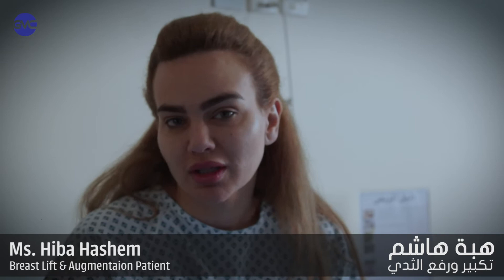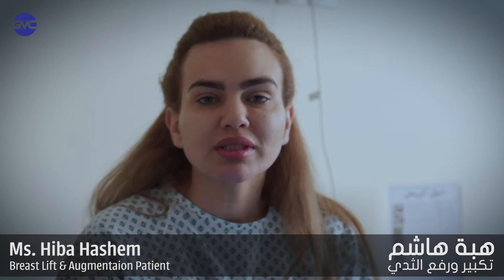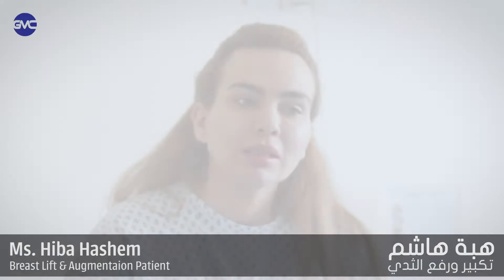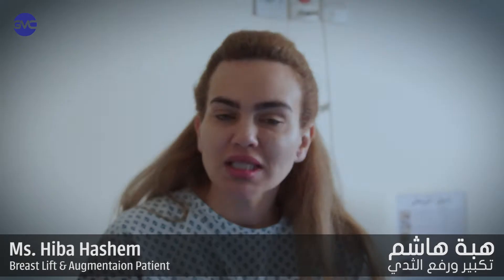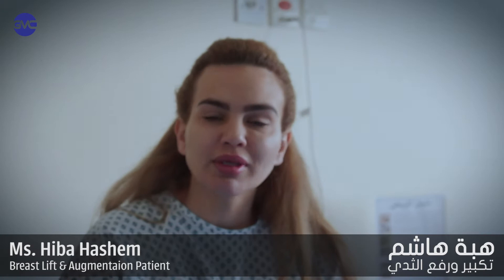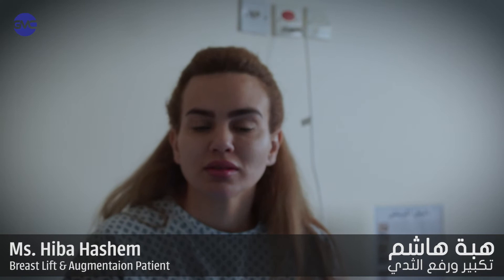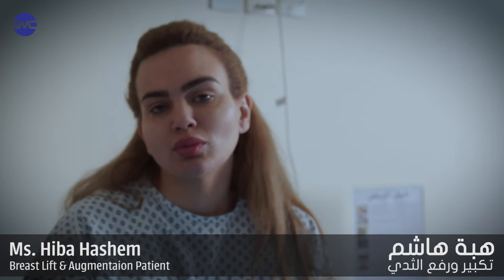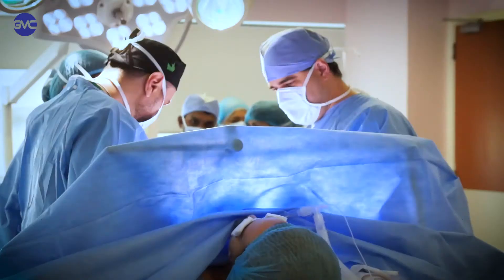Breast Lift & Augmentation with Dr. Paulo @ German Medical Centre - Bahrain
Breast Lift & Augmentation Pre-Surgical Interview with Dr. Paulo of German Medical Centre and patient Ms. Hiba from Kuwait